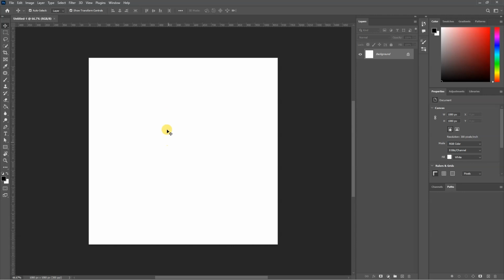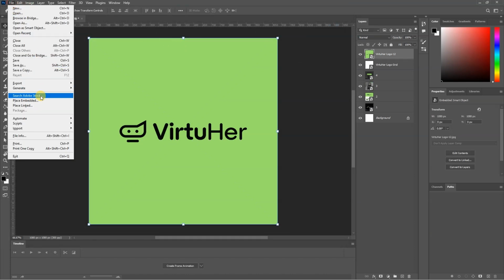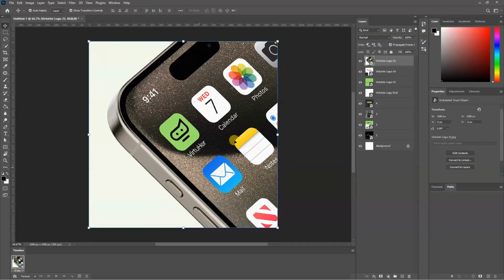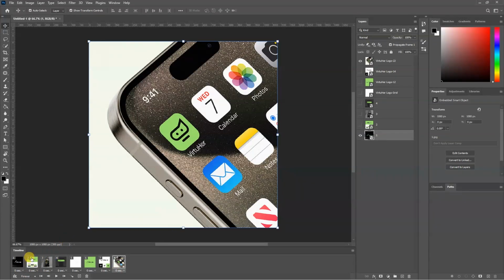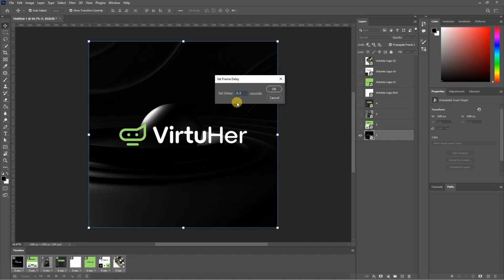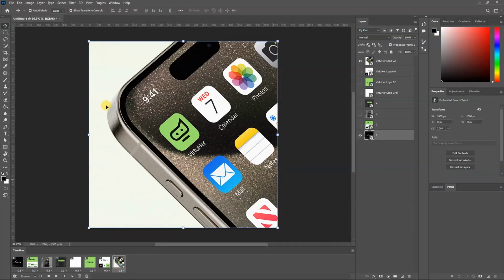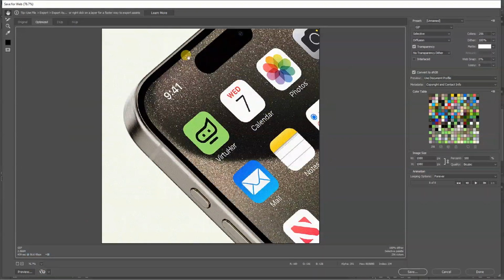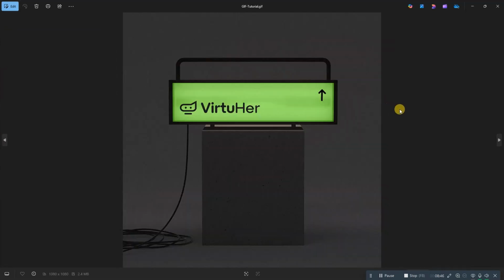How to Create a GIF with Photoshop – Step-by-Step Tutorial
Want to bring your designs to life with smooth animations? In this video, I'll walk you through creating professional GIFs in Photoshop from start to finish. We'll cover timeline setup, frame animation techniques, and export optimisation for the web.